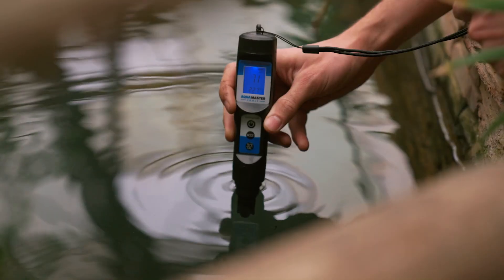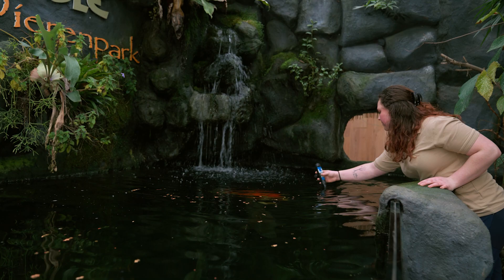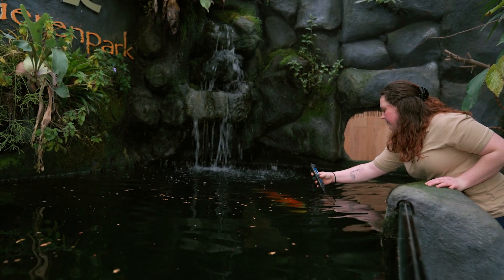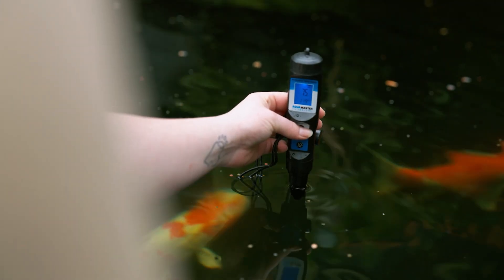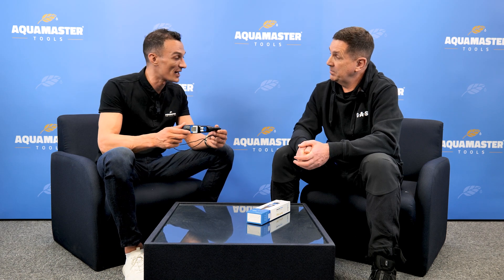Aqua Master P110 Pro | EC, pH and Temperature Meter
Aqua Master P110 Pro: The ideal digital hand-held meter for measuring pH, EC and temperature of liquids.

Featuring a modern and robust housing with a rubber ergonomic back for a comfortable fit in your hand. It also comes with a cord to keep the cap secure.

Learn about the Aqua Master P110 Pro with Ian and Pim, how it stands out from the competition and why any grower measuring their nutrients needs an Aqua Master P110 Pro in their grow-room.